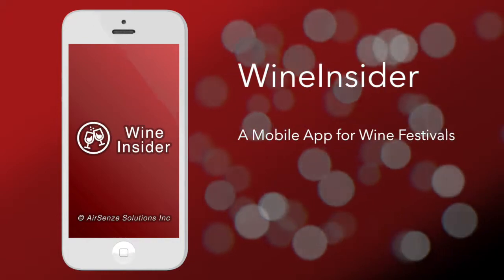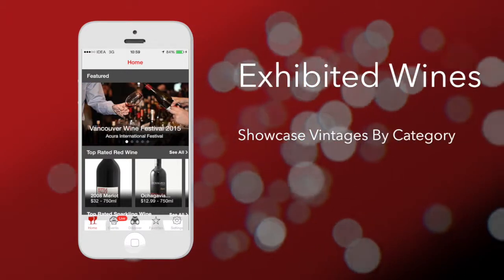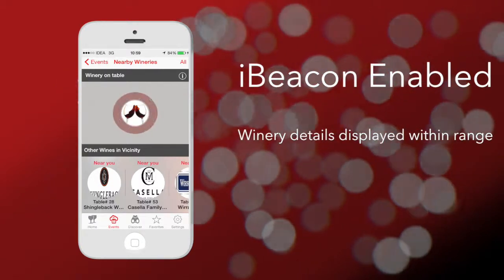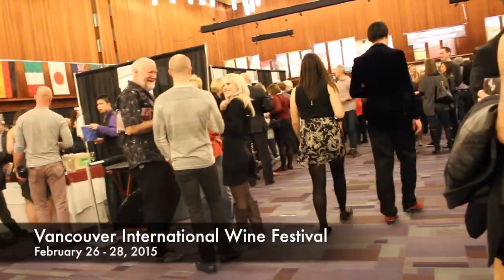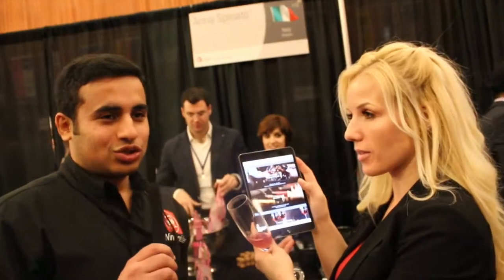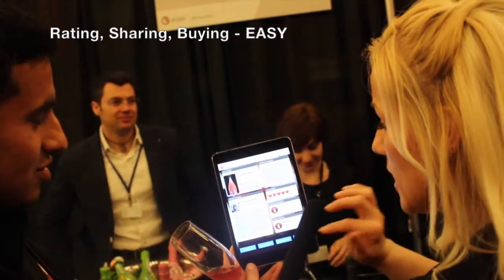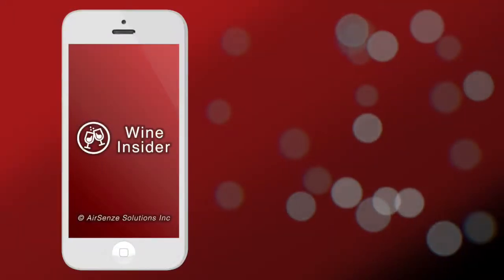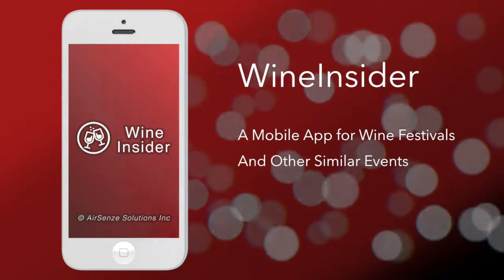WineInsider - iBeacon enabled app by FreshWorks Studio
WineInsider - An innovative Mobile App for Wine Festivals and similar events. The micro-location centric mobile app uses iBeacon technology to show points of interest (wines & wineries) that are physically located in close proximity to app users.